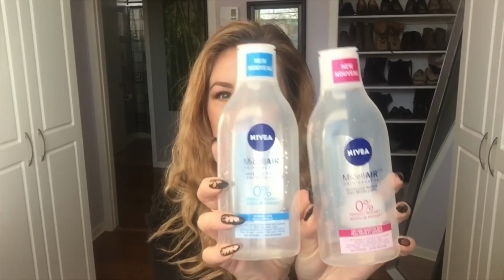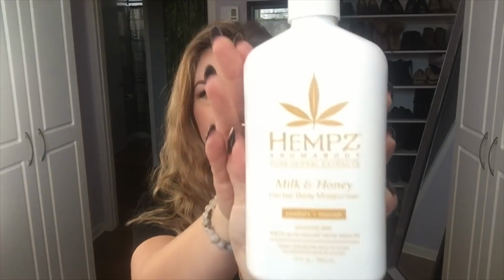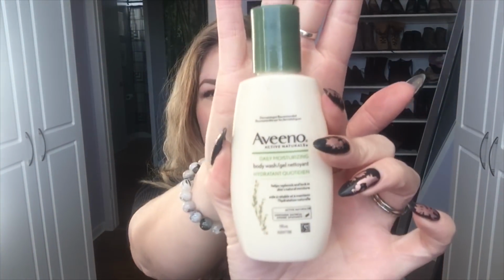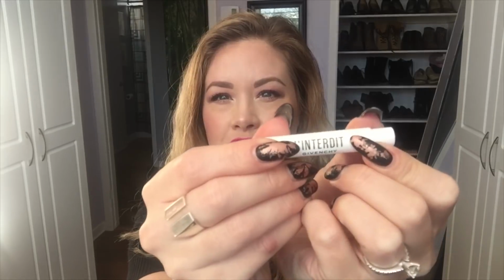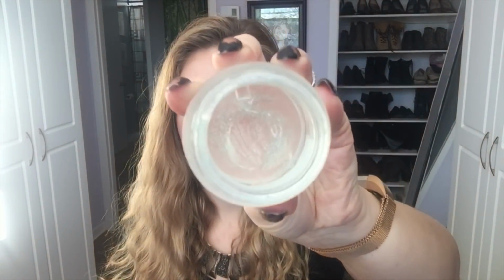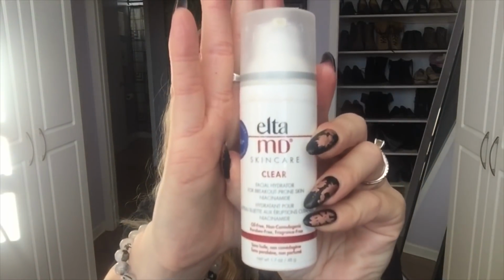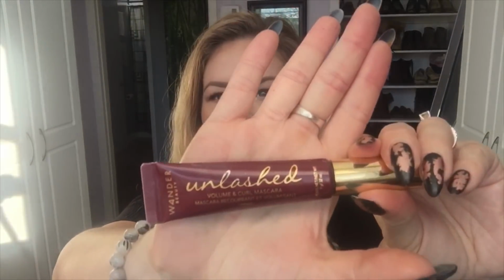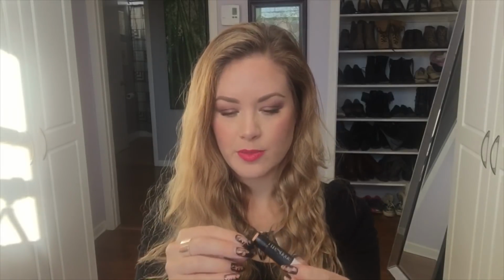Empties | Products I’ve Used Up | January 2019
It has been forever since I’ve done an empties video so this is a long one! Let me know in the description if you’ve used any of these products or what you’ve been using up lately! All the products will be listed below!

Products mentioned:
Nivea MicellAir Micellar Water in normal and dry and sensitive
Johnson’s Head to Toe Baby Wash
Redken All Soft Conditioner
Tigi Catwalk Curlesque Defining Serum
Schwarzkopf Repair Rescue Sealed Ends
Hempz Milk & Honey Herbal Body Moisturizer
Hempz Triple Moisture Frosted Peppermint & Vanilla Sugar Exfoliating Herbal Body Scrub
DoTerra Citrus Bliss Hand Lotion
The Organic Pharmacy Hand Cream Marigold & Comfrey
Repechage Sea Spa Hand Cream
Herbalind Bath Oil in Harmonizing Antistress and Stimulating Eucalyptus
DoTerra Lavender
DoTerra Tea Tree
Aveeno Daily Moisturizing Body Wash
Quannessence Deep Pore Salicylic Cleanser
Quannessence Multi-Fruit Peel Cleanser
Quannessence Sage Peel Gel
Bioelements Beyond Hydration
Bioelements Oil Control Sleepwear
Bioelements Sleepwear for Eyes
Bioelements Stress Solution
Bioelements Advanced Vitamineral C
Bioelements Power Peptide
Elta MD Clear
PCA Hyaluronic Acid Boosting Serum
Juice Beauty Stem Cellular Anti-Wrinkle Moisturizer
Tony Moly The Black Tea London Classic Serum
Tory Burch Eau de Parfum
L’Interdit by Givenchy
Trestique Mini Matte Blur Stick
Elf Blemish Control Face Primer
Rimmel Brow This Way Fibre Brow Pencil in Blonde
NYX Micro Brow Pencil in Taupe
Covergirl Ultra Fine Brow Pencil in Honey Brown and Soft Blonde
L’Oreal Infallible Shadow in Time Resist White
Maybelline Age Rewind Dark Circle Eraser in Neutralizer
Almay Clear Complexion Foundation in Buff
Physicians Formula Mineral Airbrushing Loose Powder in Creamy Natural